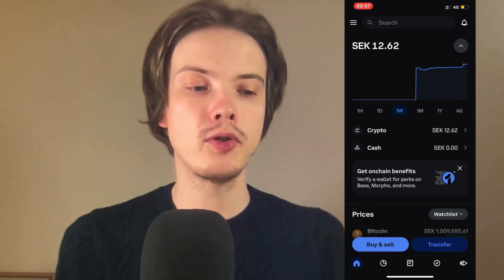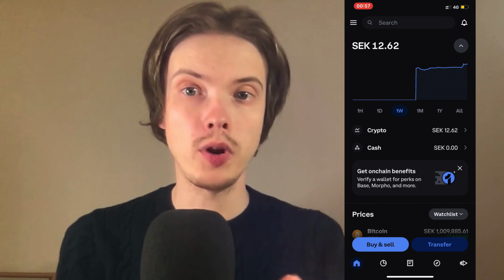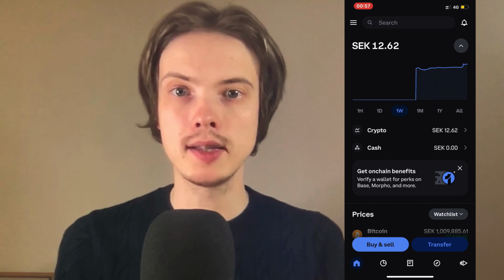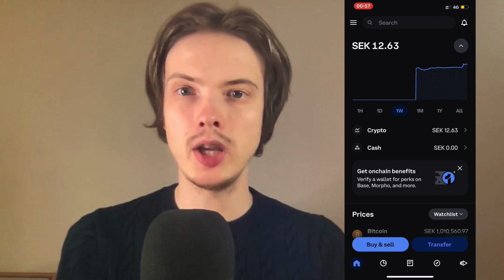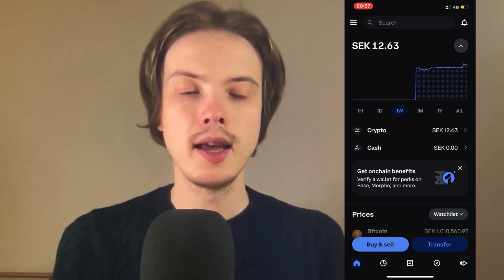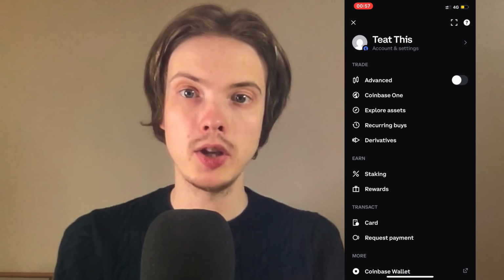How To Cancel Coinbase One Subscription (2025)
If you want to cancel your Coinbase One subscription but don’t know how, then this tutorial will be perfect for you!